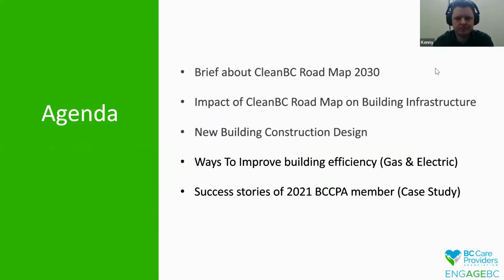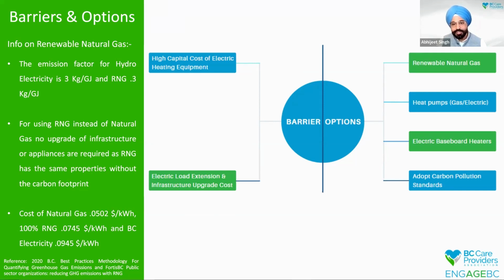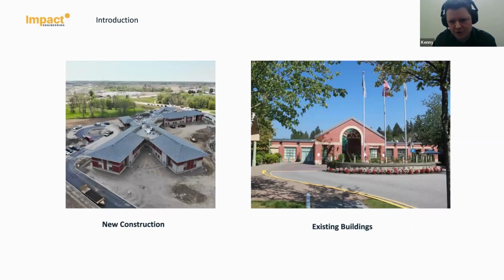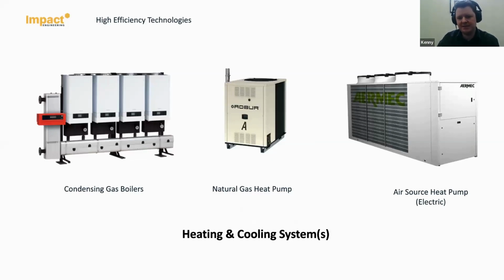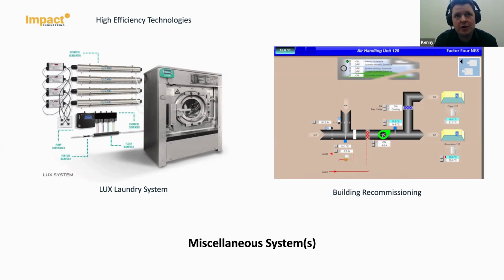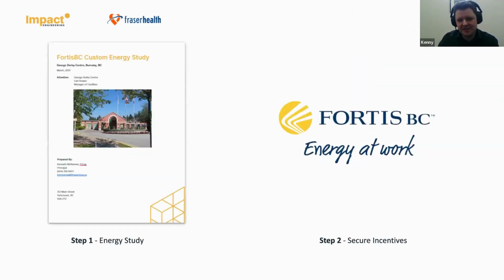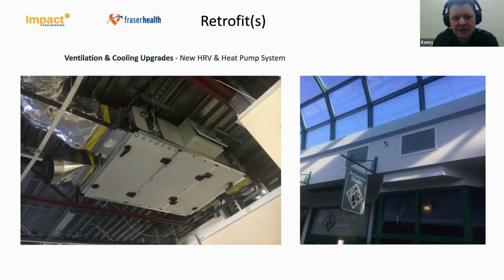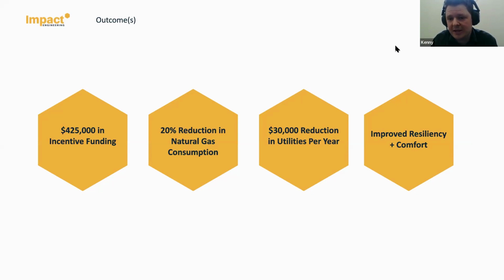Lunch + Learn: Hand in Hand Dollars & Energy Savings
BCCPA and EngAge BC presents its quarterly Energy Savings Program information session. This event assists our members in understanding the provincial CleanBC road map 2030, how to de-carbonize, and avail essential incentives.

This session was facilitated by our Energy Specialist Abhijeet Singh and educational partner Kenneth McNamee, Principal at Impact Engineering.